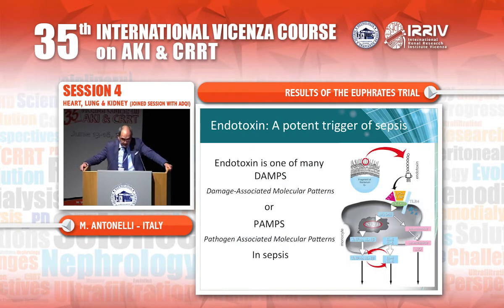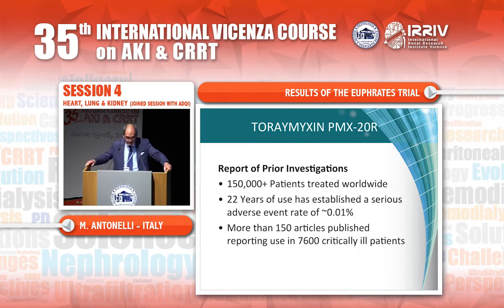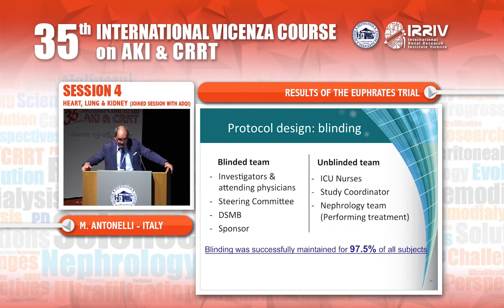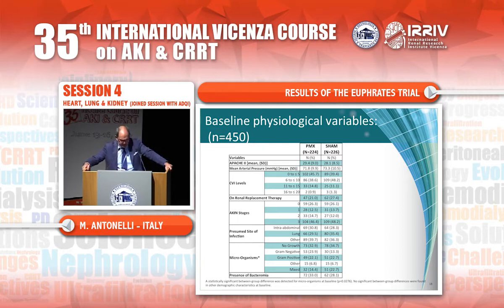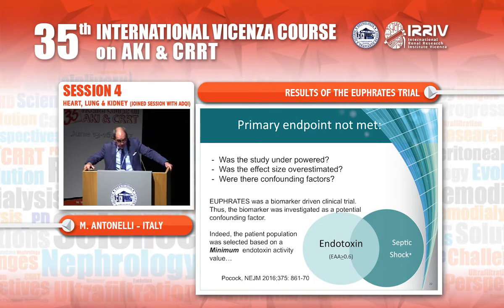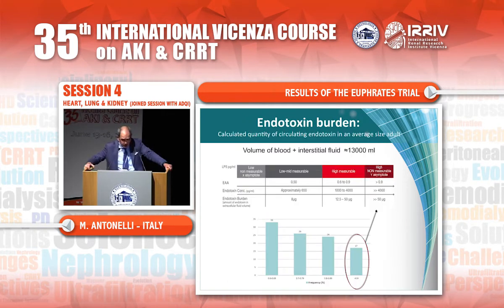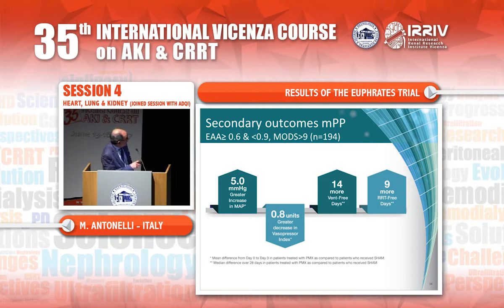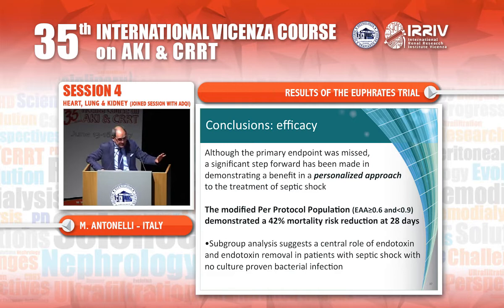Results of the EUPHRATES Trial - M. Antonelli